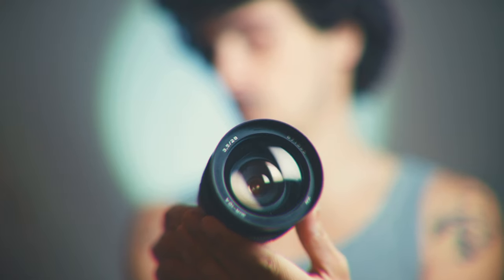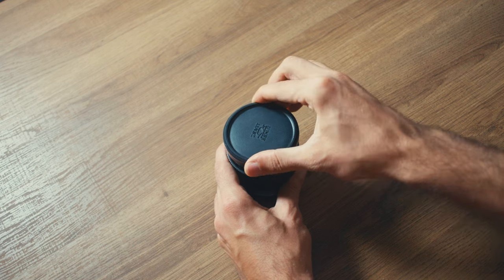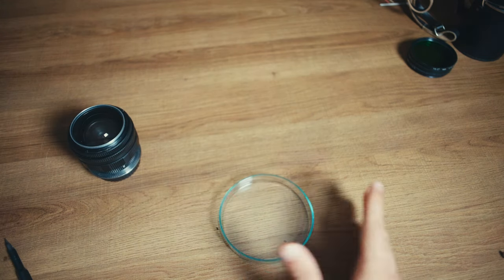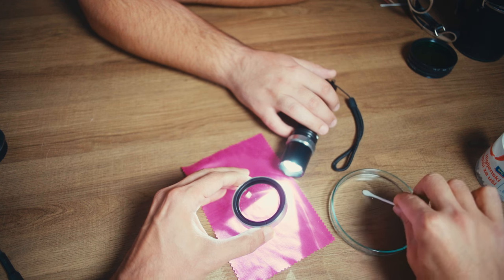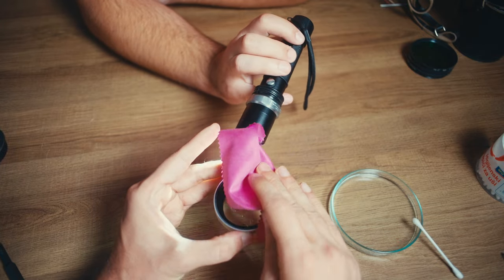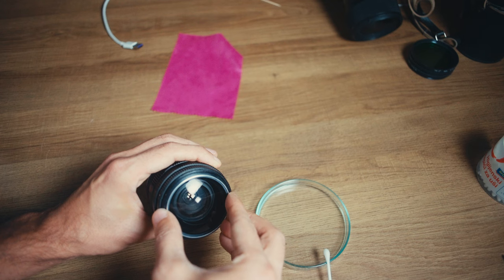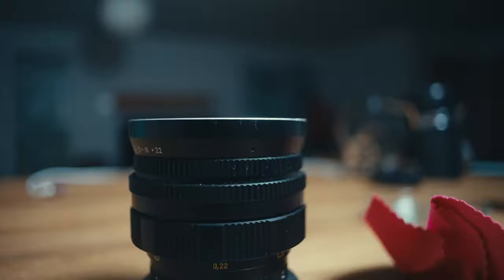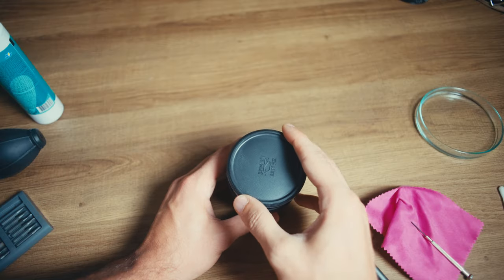Russian beauty || Mir-10A 28mm f3.5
Extremely rare USSR lens, with top tier build quality. Heavy, big, sturdy, reliable.
Minimum focusing distance is 20cm.
Happy I even got the chance to buy it.

Yes, its sharp ;)

Everything shot on Sony FX3!

Repair section:

- Canon FD 55mm f1.2 chrome nose
- Cosina 24mm f2.8 macro
- Vivitar 90mm f2.5 Komine

For smooth camera movements I use Tilta G2X. Yes, I know DJI is "slaying", but this gimbal is sturdy reliable, and works without too much fuss/recalibration/rebalancing. Insanely strong motors, just slap on the camera do basic centering and you are good to go my dude.

- B-Roll :  00:00
- Meme-Lord : 03:09
- Lens lore: 03:20
- Fungus : 04:08
- Disassembly : 04:14
- Cleaning solution : 04:31
- Miring gains : 06:16
- Reassembly  : 06:42
- fin : 7:37